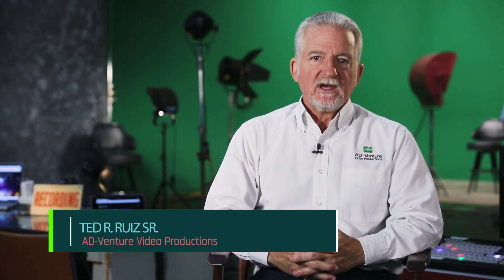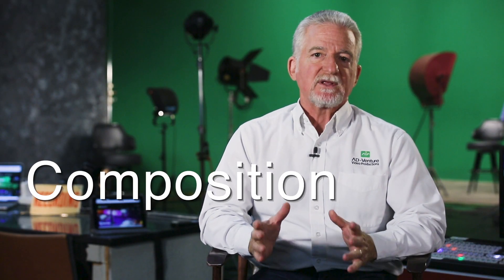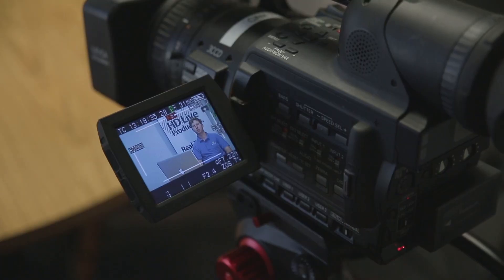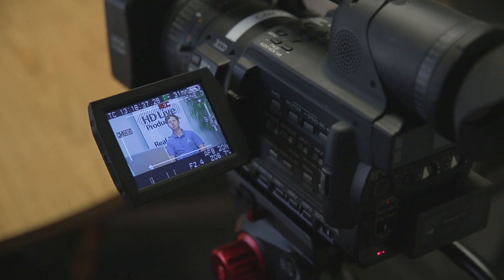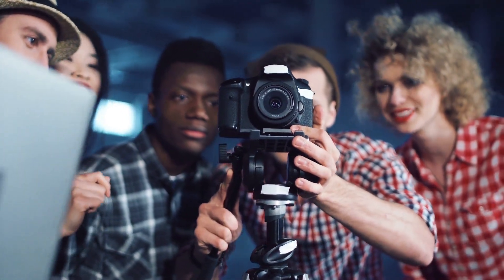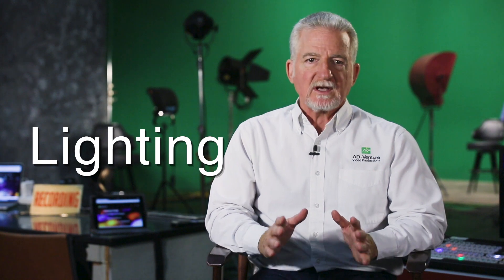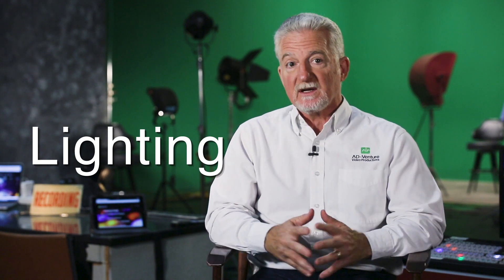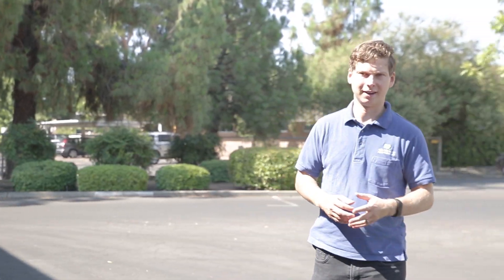Top 5 Quick Video Tips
Here are top 5 Video tips

No Script: Having a script is important when it comes to producing a video. A script is like a road map with directions, so if you are planning a trip, you want everyone involved to have that map. A script helps you plan and execute the video efficiently and with better results.

Bad Audio: Whether it’s for Tv, Web, or a Movie, audiences tend not to tolerate bad audio. Hallow room noise, noises in your surrounding area, low volume, tend to distract viewers from your message and they will tune out quickly.

Talking Head: Your audience becomes bored after a few seconds of too much talking with no visual action happening. People begin to lose interest and the video becomes boring as there is no emotion being conveyed. B-roll, or footage of WHAT you are talking about helps engage your audience.

Bad Composition, -  there is no depth, symmetry, too much headroom, shot is too wide or too close, we’re either looking down or up at the person.

Bad Lighting: Light is extremely important when it comes to video production of any medium. Shot is underexposed or overexposed it ruins the quality and look of a video, it can make the video have a very cheap and unprofessional look. Vise versa good lighting can make a cheap video look professional, high quality, and expensive.

AD-Venture Video Productions
editbay.tv
1809 N. Helm Suite 2